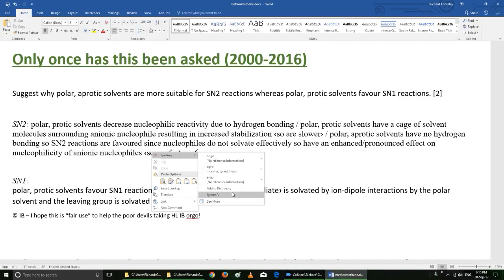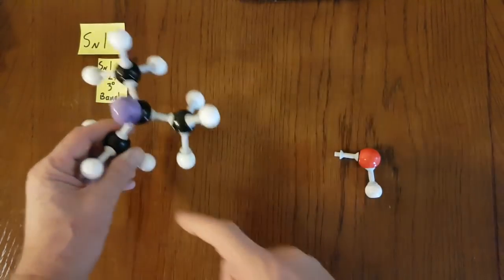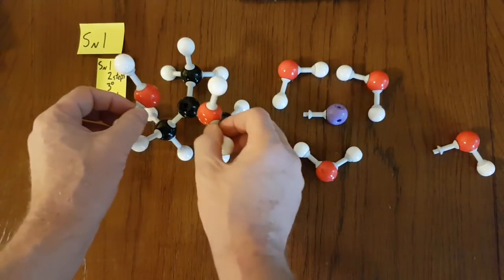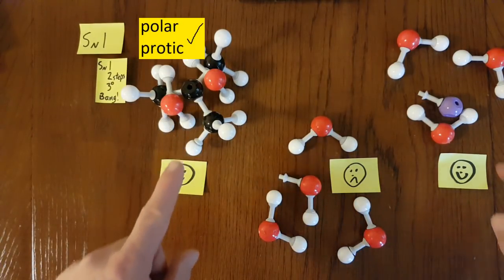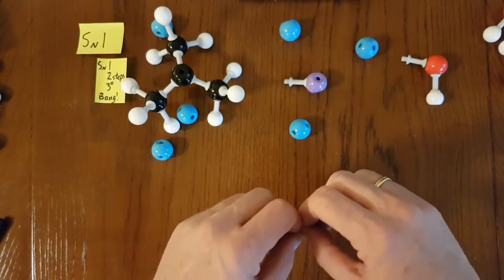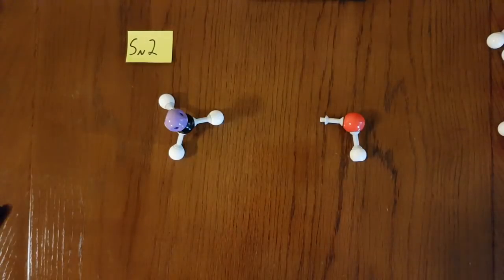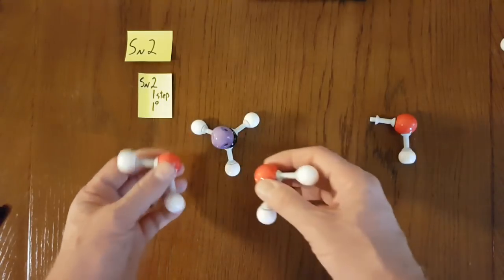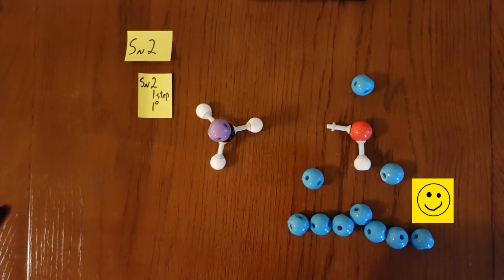20.1 Polar Protic/Aprotic Solvent Choice in Sn1 & Sn2 Reactions [HL IB Chemistry]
Sn1 is favoured with protic polar solvents
Sn2 is favoured by aprotic polar solvents